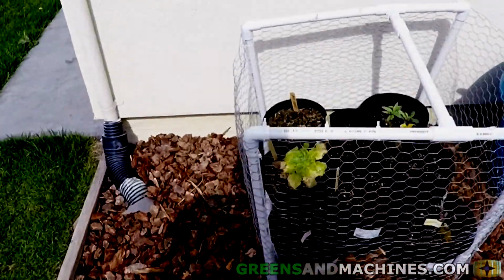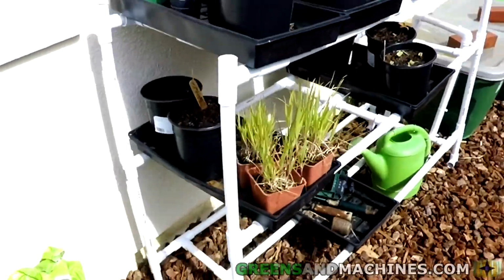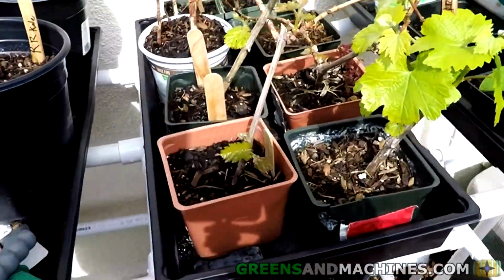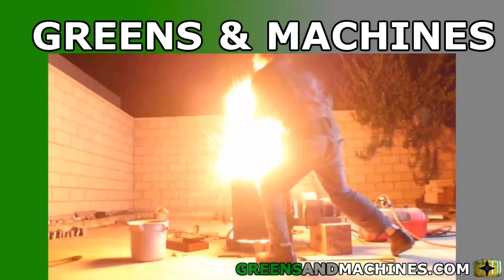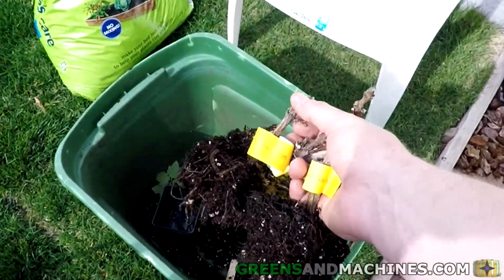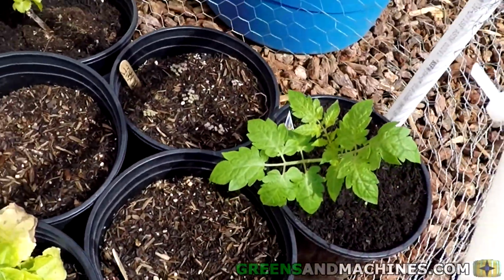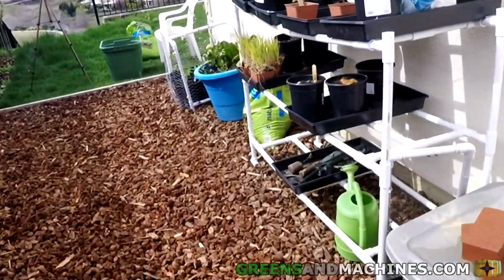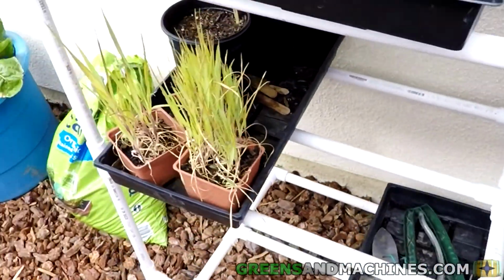The Rabbits Killed My Grapevines! | Container Gardening | March 2020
Turns out those rabbits that attacked my grapevines were able to finish the job. The three grapevines I had at my house didn't return from dormancy. RIP.

for more gardening tips and guides